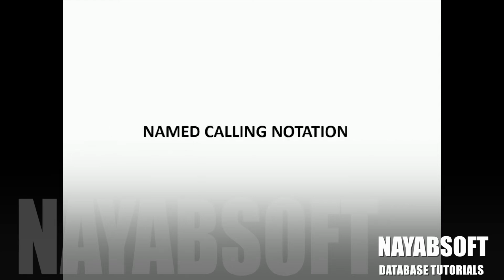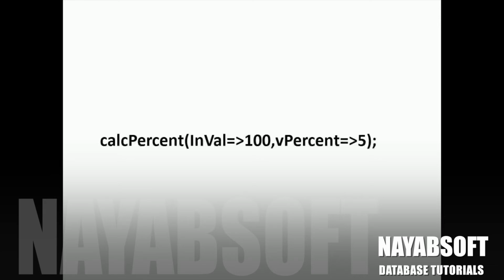Plsql Calling Notations